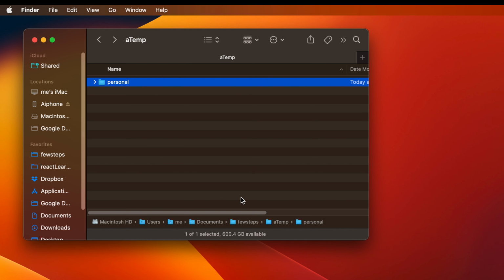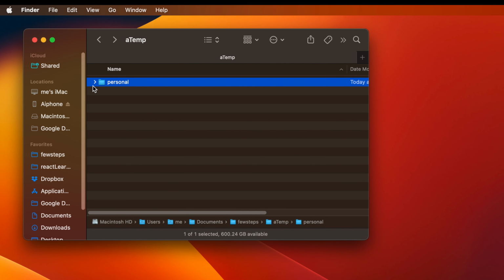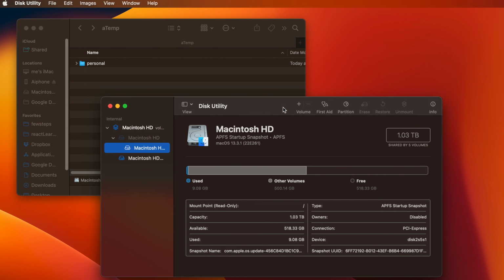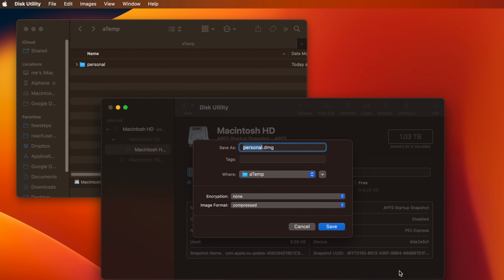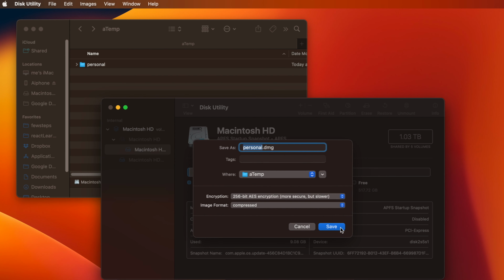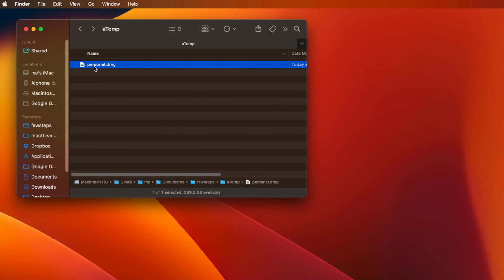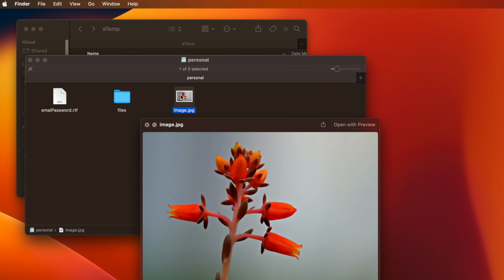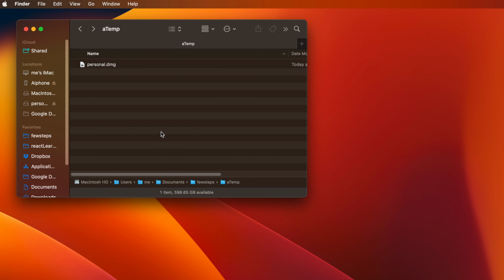How to Password Protect Folders and Files on Mac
Want to keep your sensitive folders and files secure on your Mac? Learn how to password protect them with our step-by-step guide. Protect your personal and confidential data from unauthorized access and add an extra layer of security to your Mac.

In this tutorial, we'll walk you through the process of password protecting folders and files using built-in Mac features. Whether you want to protect important documents, private photos, or confidential work files, we've got you covered.

Key topics covered in this video:

    Introduction to password protecting folders and files on Mac
    Using Disk Utility to create an encrypted disk image
    Setting up a password for the encrypted disk image
    Mounting and accessing the protected folder or file
    Adding files to the encrypted disk image
    Ejecting and securing the encrypted disk image

By the end of this tutorial, you'll have a solid understanding of how to safeguard your sensitive data on your Mac. Feel confident in knowing that your folders and files are protected against prying eyes.